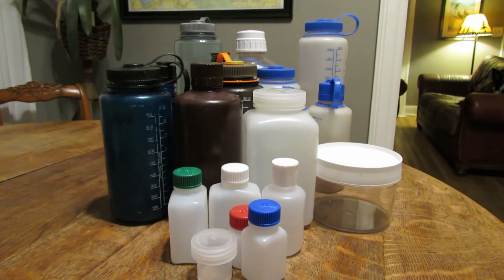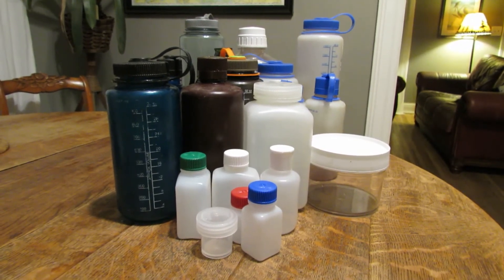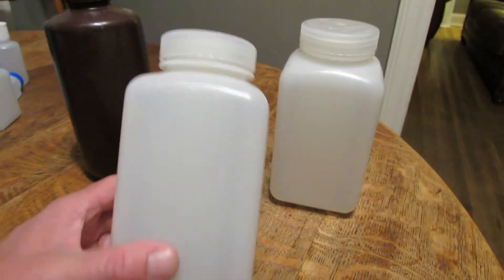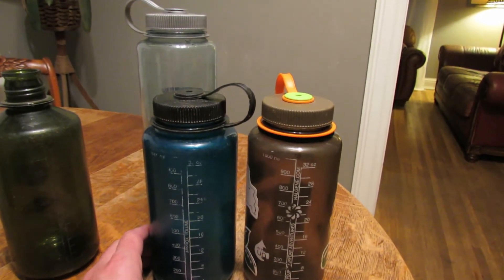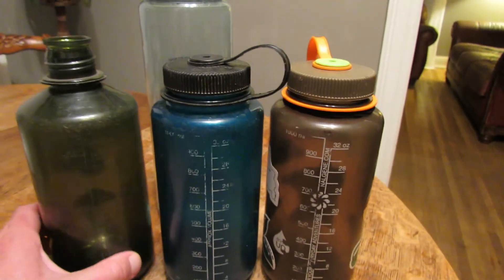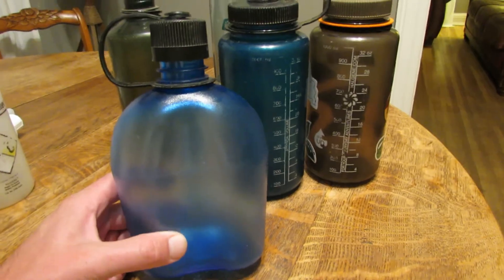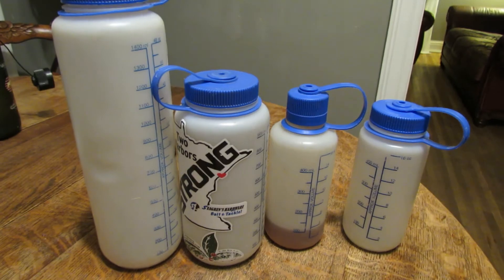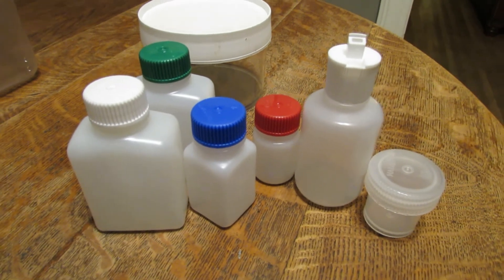Nalgene Bottles and Containers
This video is an overview of various Nalgene products, from water bottles to storage containers. Nalgene began as a company producing plastic containers for laboratory research. Although they are still big in research product production, they are now more commonly known for their water bottles used in outdoor recreation and for everyday hydration.